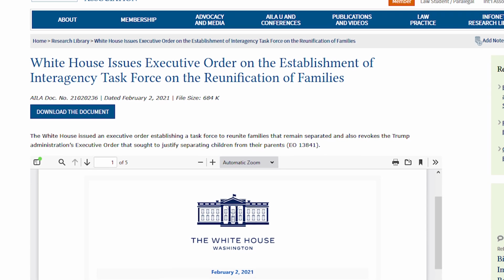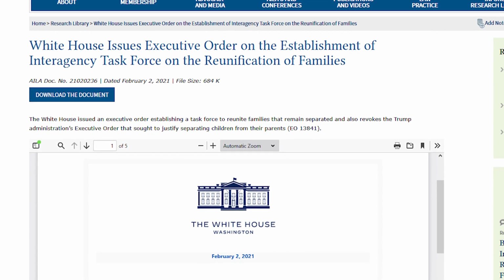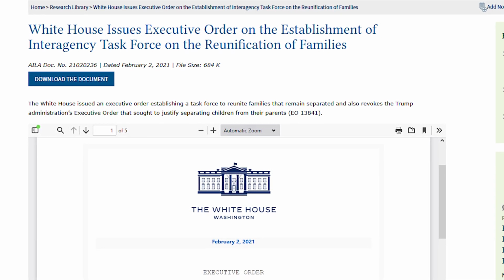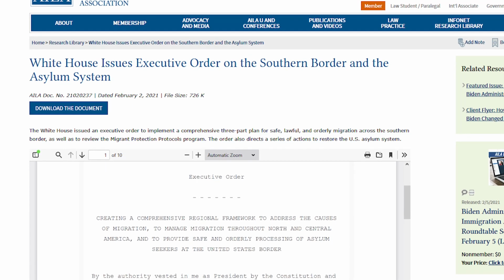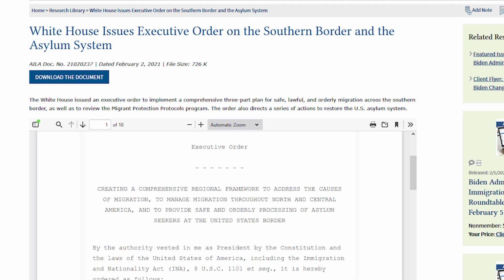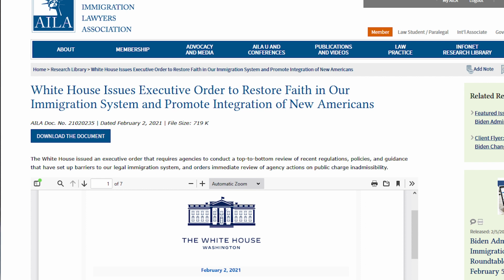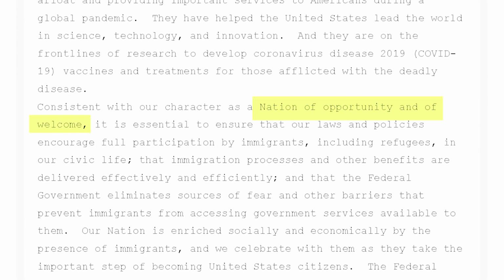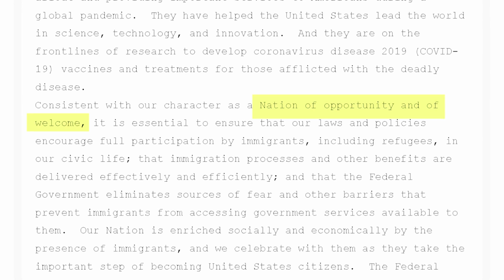AILA Quicktake #301 – President Biden Signs New Executive Orders on Immigration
On February 2nd, President Biden signed three new immigration-related executive orders. AILA President Jennifer Minear gives a detailed overview of what is and isn’t in the executive orders and explains what to expect going forward.